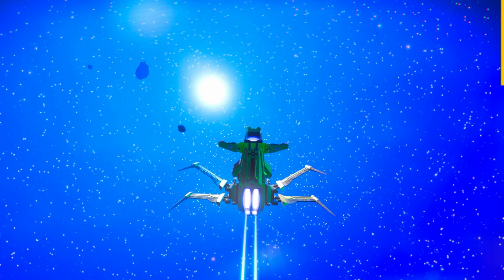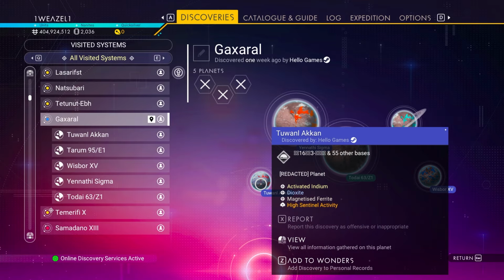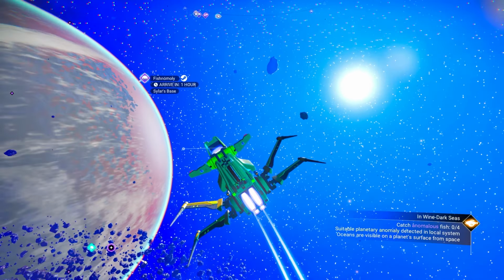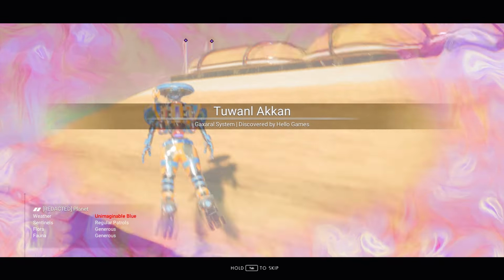How to Complete CATCH ANOMALOUS FISH Achievement | Expedition : The Cursed "No Mans Sky 2024"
Hello Travelers ..
so i decided to make this video due too i struggled my ass off to complete the Achievement : Catch Anomalous Fish.. soo this is to help you all out on how to quickly finish the Achievement ..

I hope you enjoy this content, give it a thumbs up if you did and maybe consider hitting the button, hit the bell icon for this and SO MUCH more content coming, and enjoy